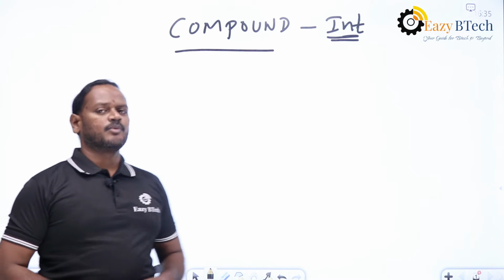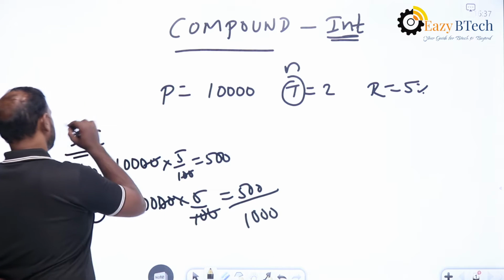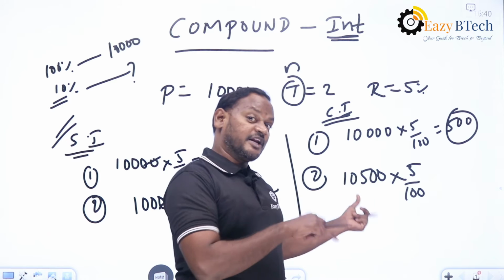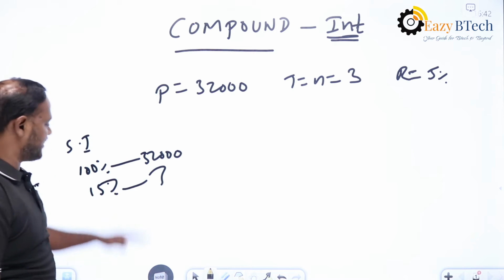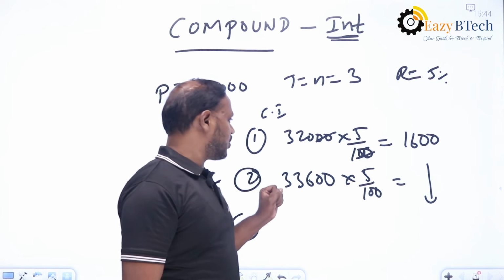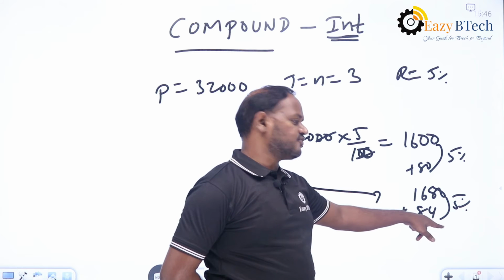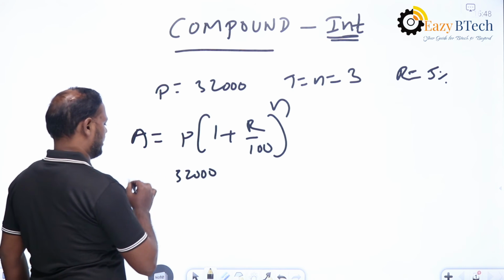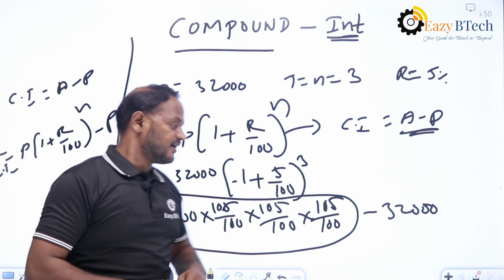Compound Interest Lecture 5